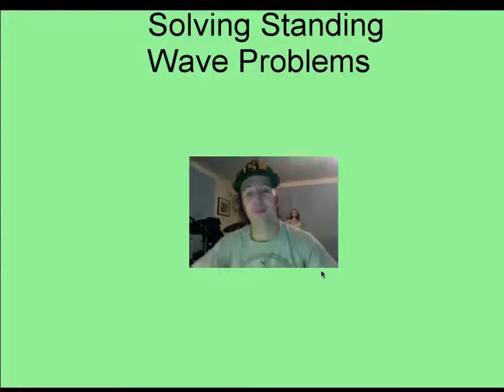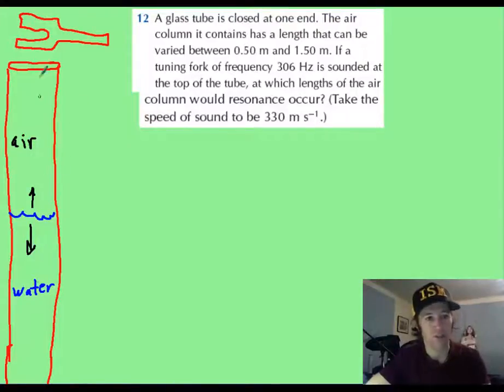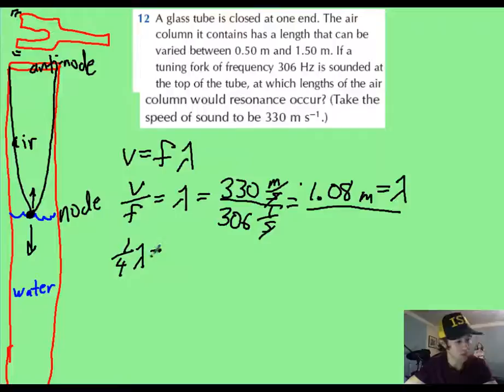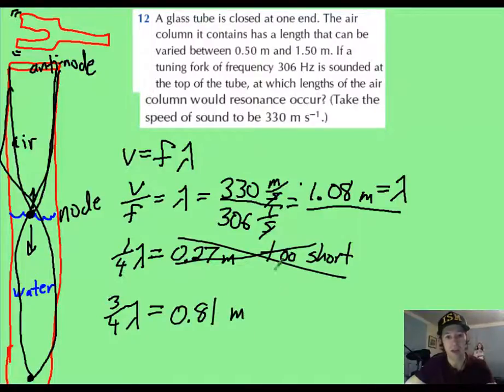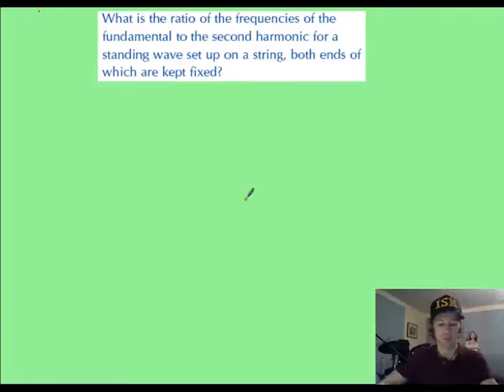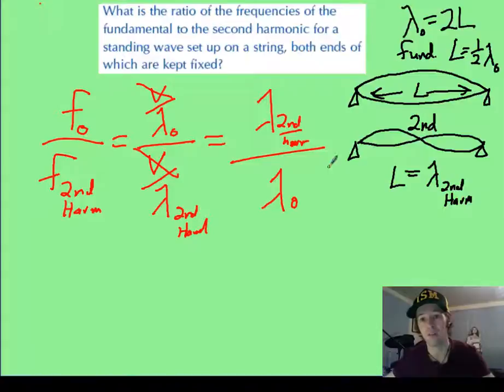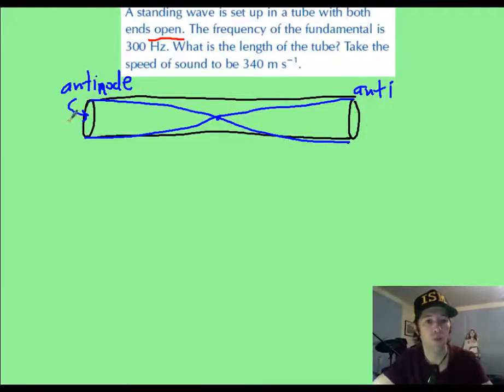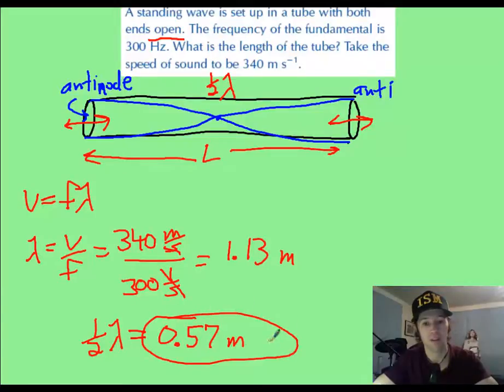vid 2, topic 11, solving standing waves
to help solve standing wave problems